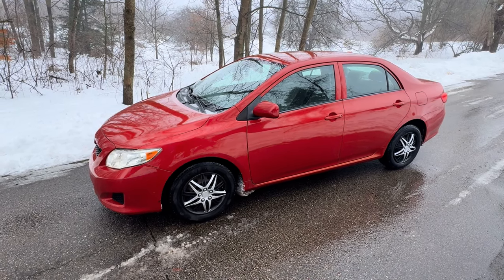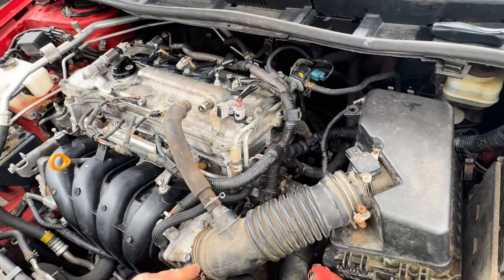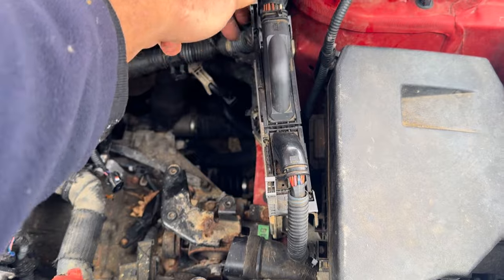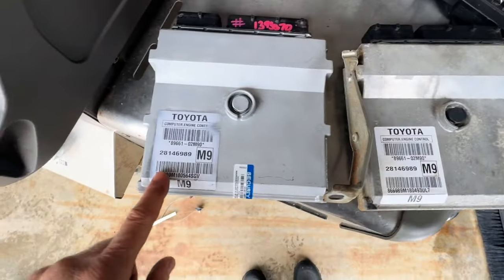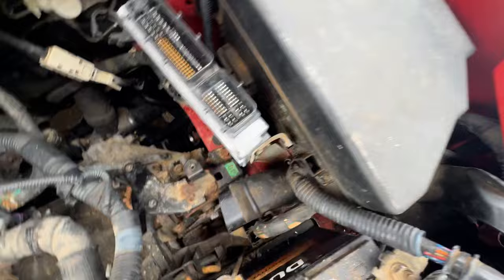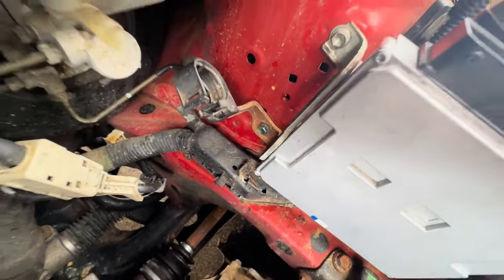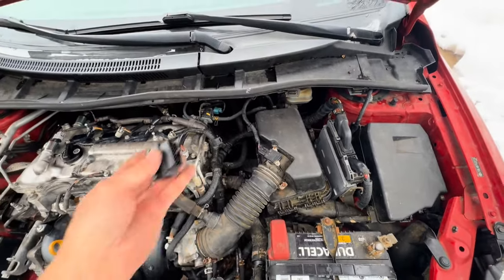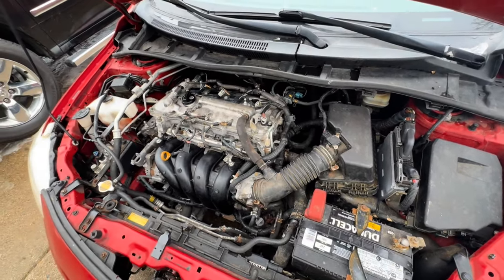How to Replace Engine Control Module (ECM) Toyota Corolla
This video goes over how to locate and replace an engine control module (ECM) on a 2009 Toyota Corolla with a 1.8 motor. This should be the same process for any 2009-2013 Toyota Corolla with a 1.8 motor. The engine control module is an electronic control unit that manages the engine's performance. It monitors various sensors and adjusts fuel injection, ignition timing, and other critical engine functions to optimize performance, fuel efficiency while meeting federal emissions.

Some symptoms of a bad ECM include an illuminated check engine light, no start condition, poor engine performance, and an ECM that refuses to run emissions monitors.You could purchase your ECM directly from the dealer and have them program it, but that would definitely be the more expensive way to go.You can expect to pay somewhere between $800 and $1,500 for parts and labor or you could do it yourself like in the video.The ECM’s will vary in price depending on the make and model of the vehicle. This application only set us back about $300 total. You do have to be careful where you purchase your ECM. You want a place that is knowledgeable and reputable and hopefully with a good price to boot. We used Flagship One out of New York, which has been in business for 10 years and offers a lifetime warranty with good reviews.

Tools needed:

Socket Set
Screw Drivers
Hand Cleaner

Parts:

Engine Control Module -- – Flagship One